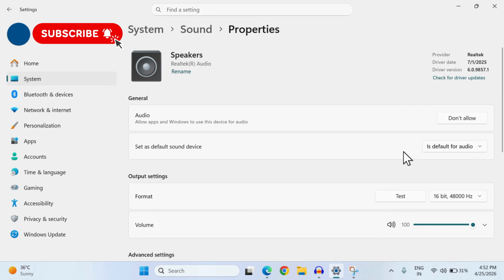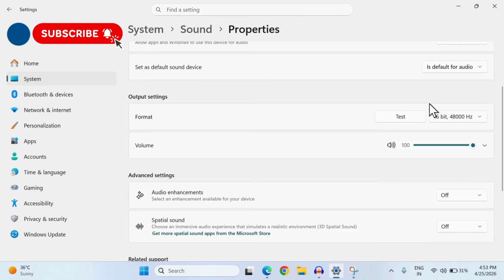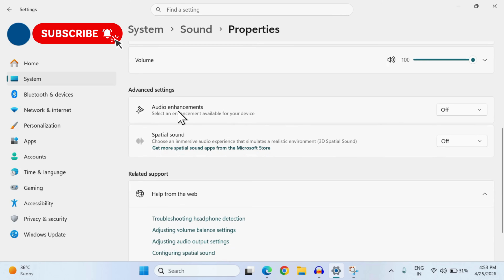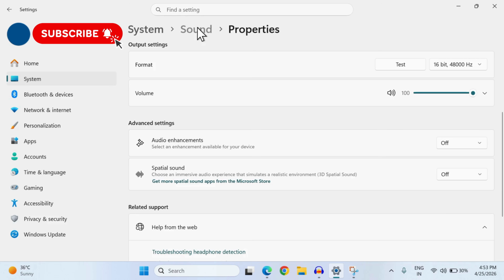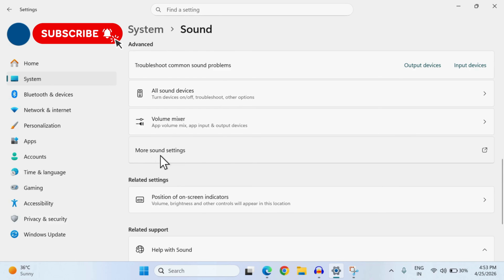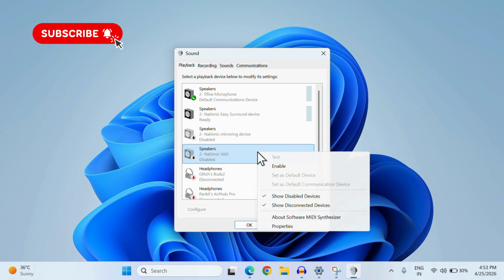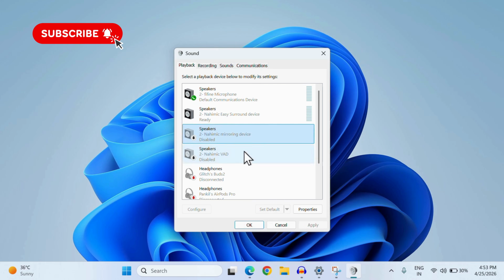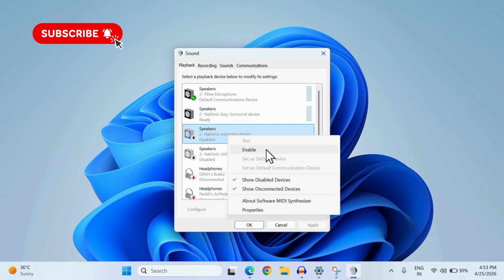Fix No Sound or Audio on MSI Laptop (Windows 11/10)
If your MSI laptop has no sound from the speakers, or your laptop sound is not working on Windows 11 or Windows 10, this video walks through several easy fixes that actually work. We cover common problems like MSI laptop no sound, MSI speakers not working, MSI audio not working, and no sound on computer issues after a Windows update or driver problem. Whether your MSI laptop sound is not working completely or audio cuts in and out, you’ll learn step-by-step solutions to restore sound quickly.